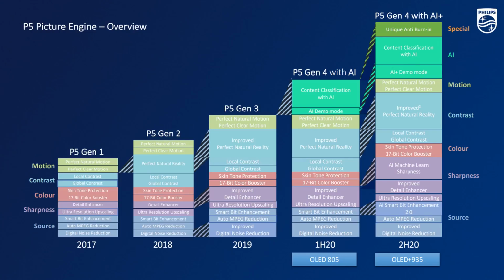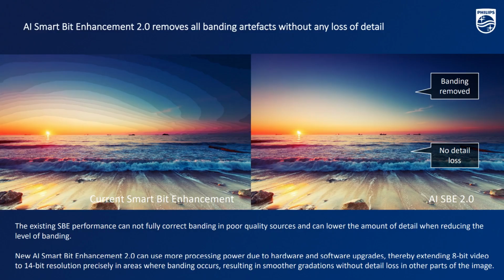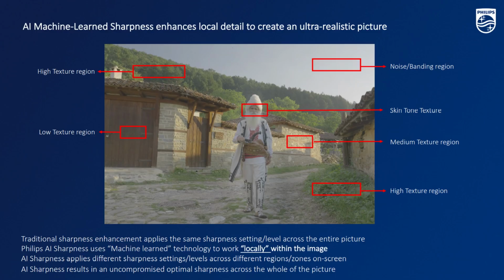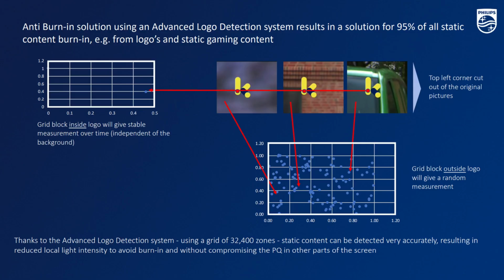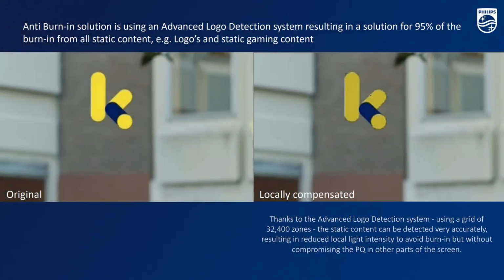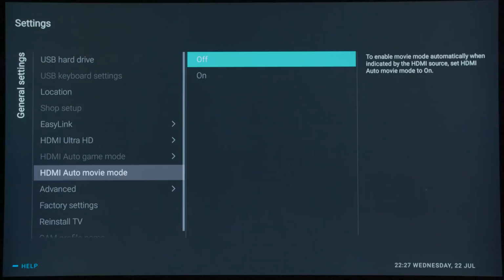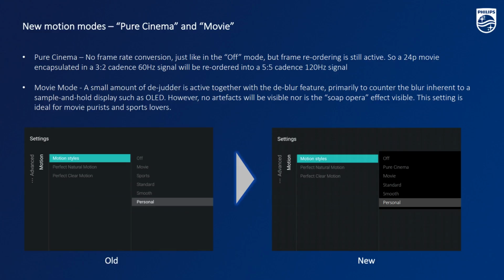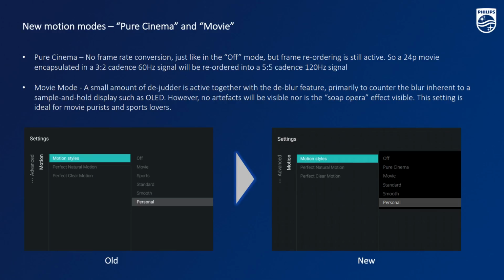Philips Explain Picture Quality Upgrades on OLED+ 935 Including Burn In Prevention PROMOTED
We interview Mr Danny Tack, director of product strategy and planning at Philips TV, to talk about the company's new OLED+ 935 flagship TV which features a number of picture quality improvements, including specific algorithms to prevent OLED burn-in.